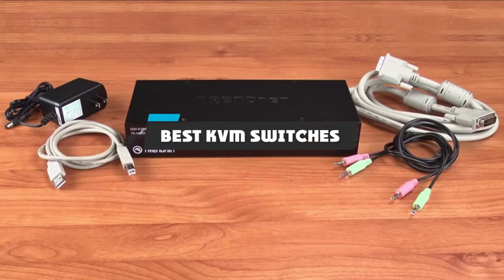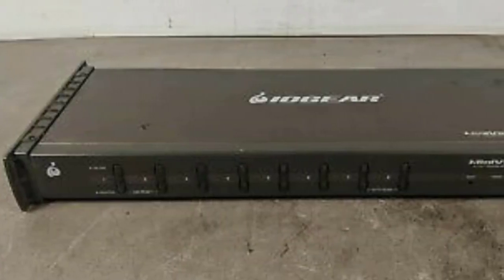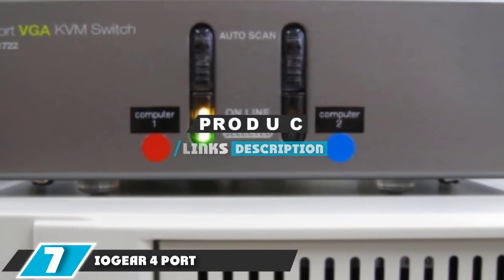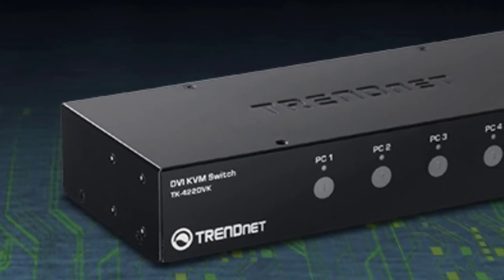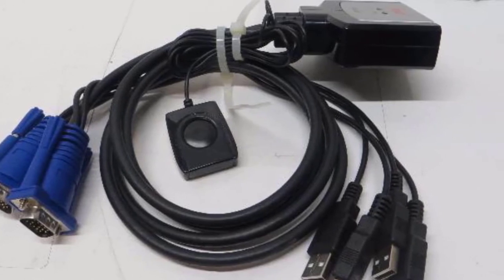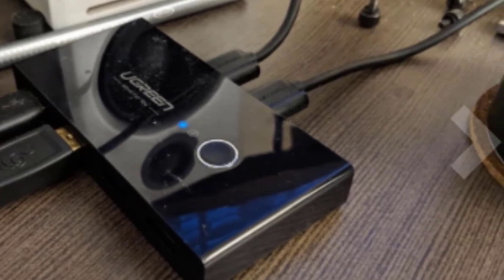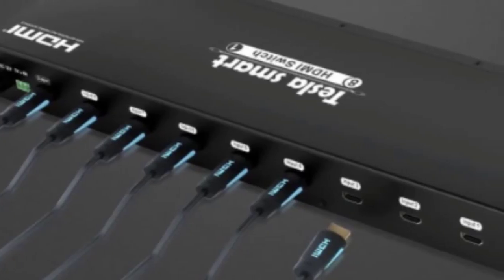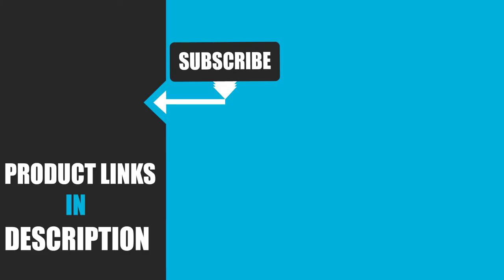Best KVM Switches In 2024 - Top 10 New KVM Switches Review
Links to the Best KVM Switch we listed in today's KVM Switches Review video & Buying Guide:

1. IOGEAR 2-Port 4K USB DisplayPort Cable KVM Switch
2. TESmart KVM Switch
3. UGREEN USB Switch Selector
4. JideTech KVM switch
5. Rosewill RKV-2UC
6. TRENDnet 4-Port DVI USB Type A KVM Switch
7. IOGEAR 4 Port VGA KVM Switch
8. Tripp Lite Desktop KVM Switch
9. IOGEAR 8-Port KVM Switch
10. D-Link 4-Port USB KVM Switch (DKVM-4U)

In this video, we have gathered the KVM Switches on the market in 2024. With all types of consumers in mind, we made this list through extensive research, pricing, quality, durability, brand reputation, and various other factors.

2. Best PS5 headsets

3. Best FM Transmitters

4. Best External Hard Drive

5. Best Wireless Gaming Mouse

6. Best Gaming Chairs

7. Best Gaming Tablets

8. Best Gaming Phones

9. Best Wireless Chargers

10. Best Razer Keyboards